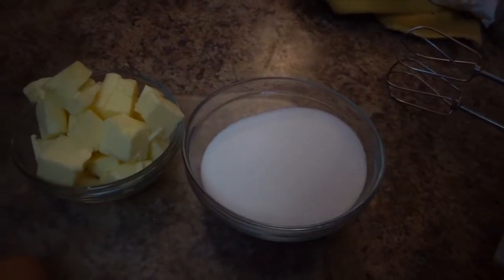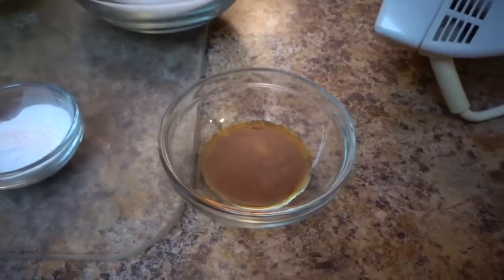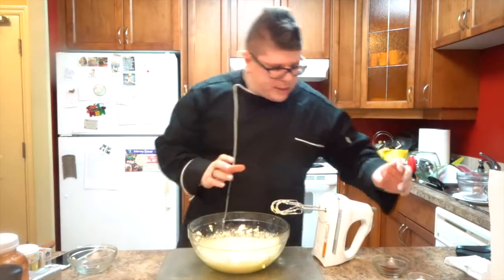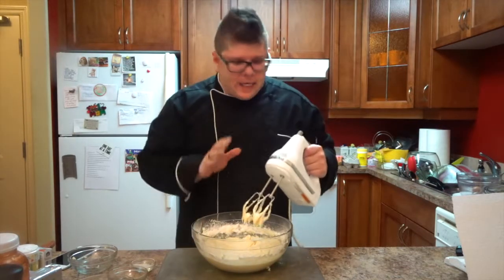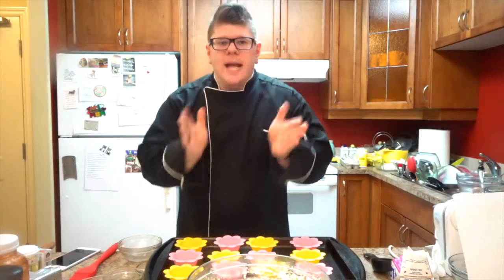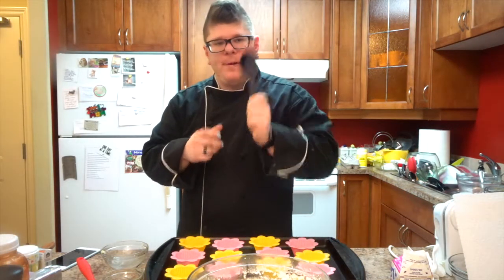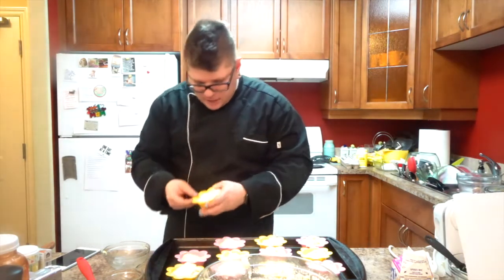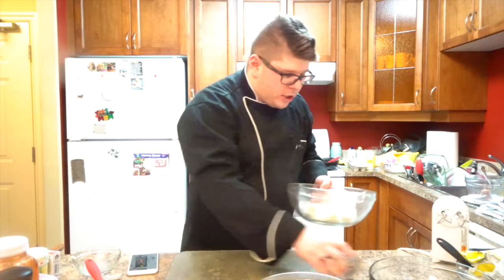Vanilla Cupcakes With Cream Cheese Frosting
Who doesn't love homemade vanilla cupcakes with cream cheese frosting? It is so simple to make a a whole lot of fun!!